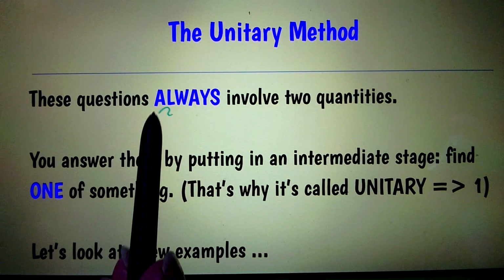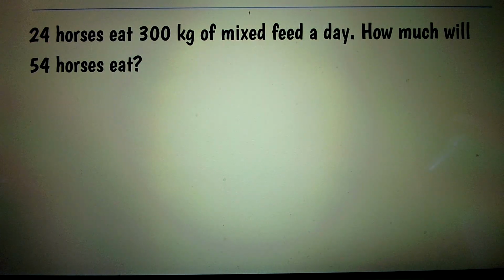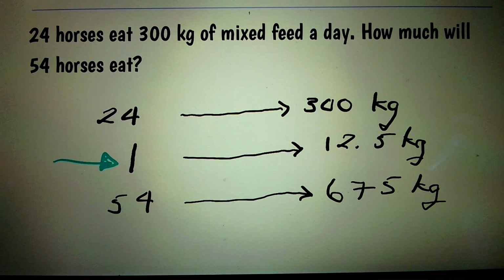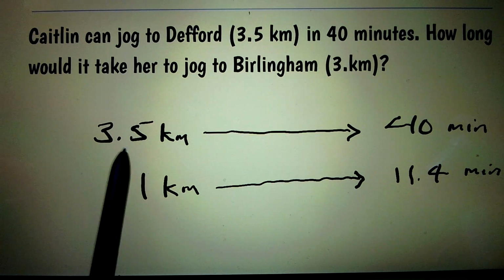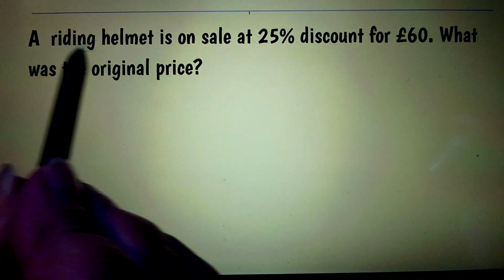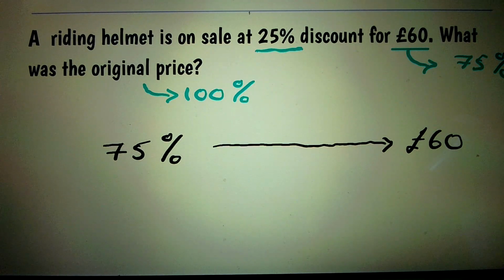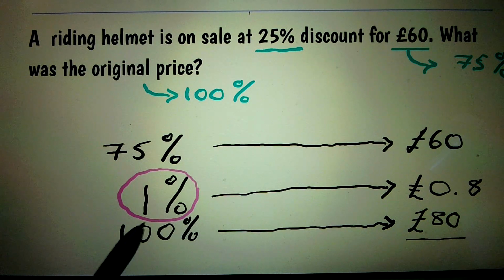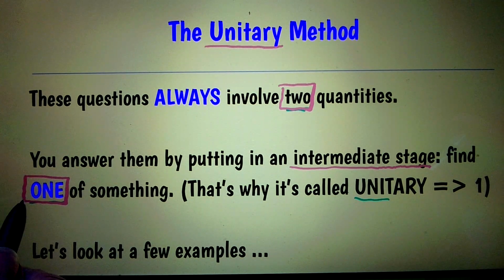The Unitary Method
This video shows how to use the unitary method. You have to find an intermediate stage to find the value of 1 unit of something.